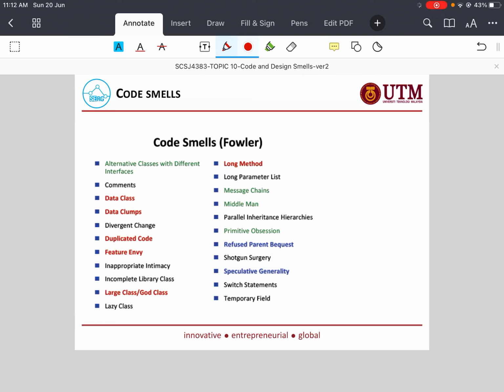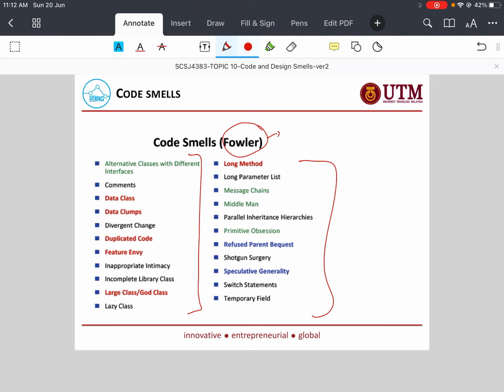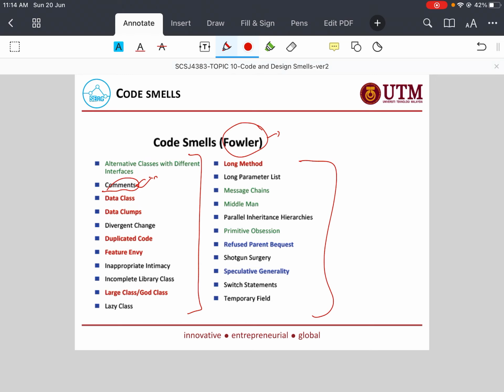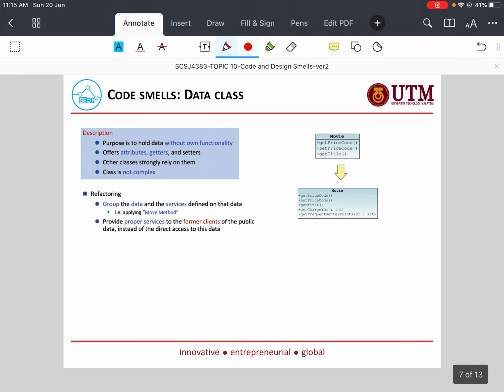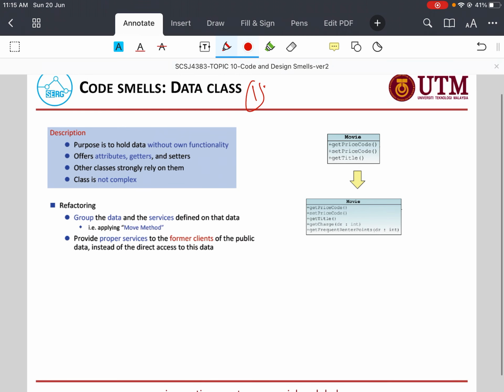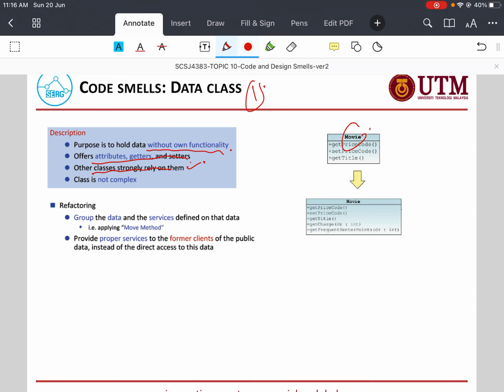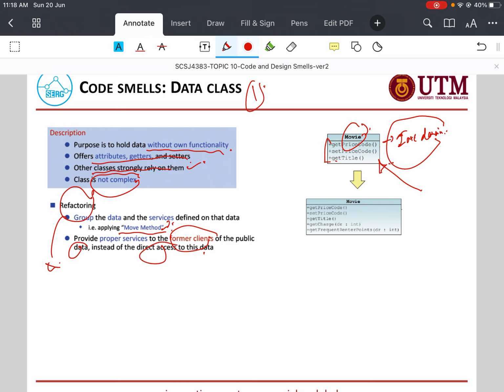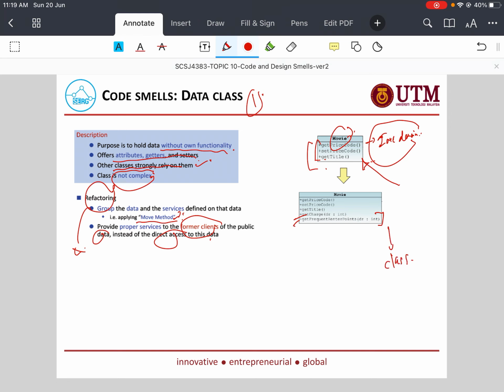Bad Smells Part 4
Software Construction: Bad Smells Part 4